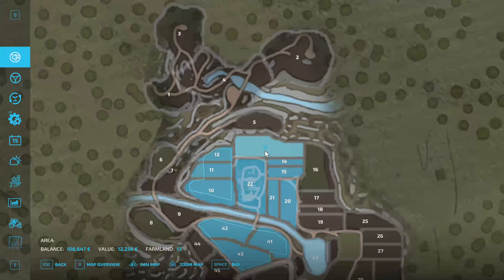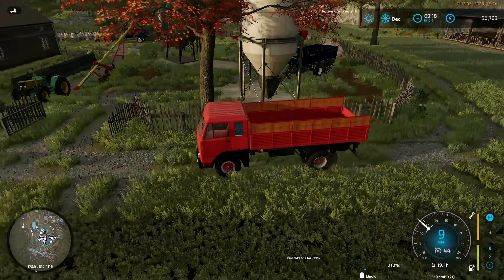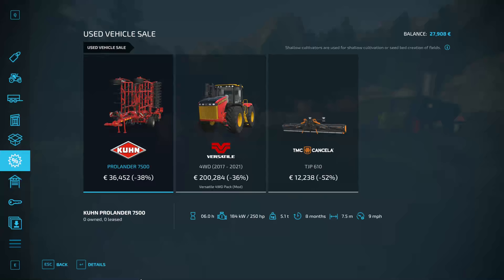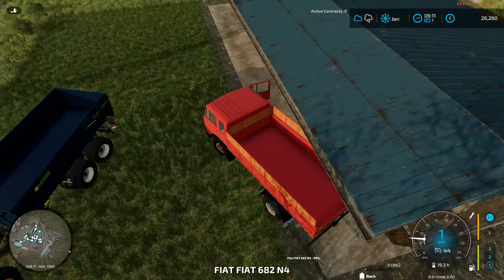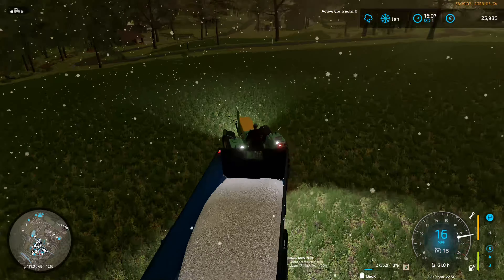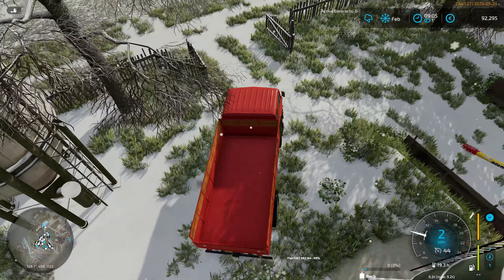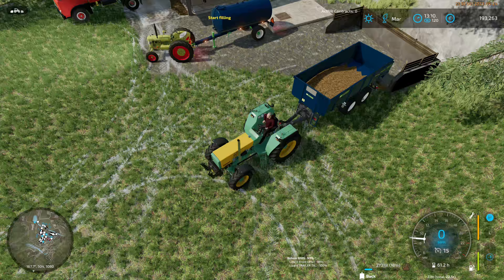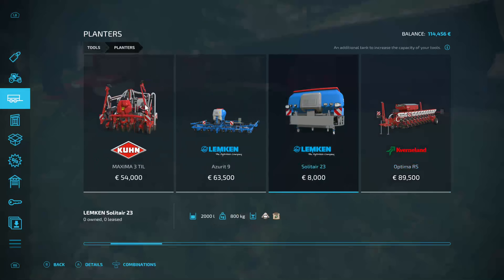FS 22 Balkanska By Mex New Farmer Normal Eco Battered Equipment *Rules in description - Ep 14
FS 22 Balkanska By Mex Small map & Fields yet a real challenge presented by the map maker, your equipment is all broken and very old (so no material value!!) - Mex paints a picture of the area - all equipment is also small and on the weak side but can't be swapped out (valueless), Precision farming not supported so NO precision farming, still seasons and crop rotation for authentic and realistic crop planning. Tough challenge how will we do? Lead tractor is the 100 HP Buehrer Second tractor is the 25 HP Zetor